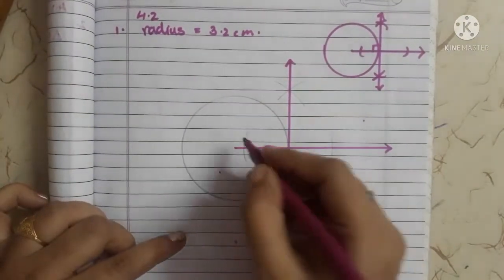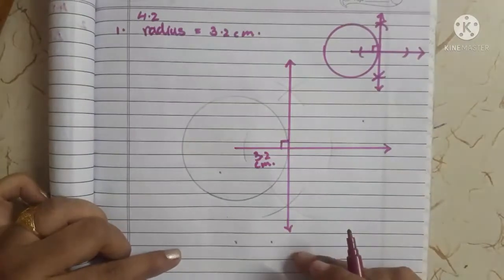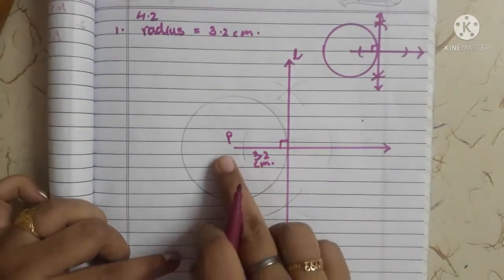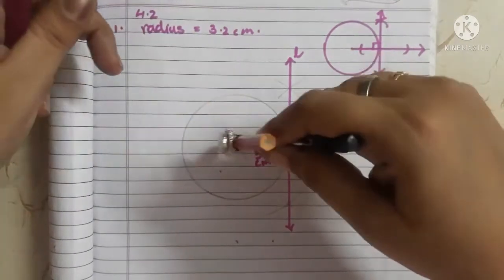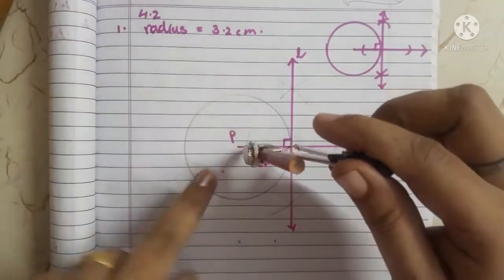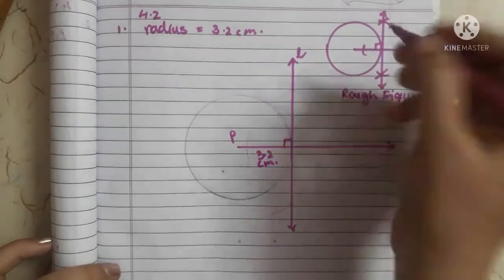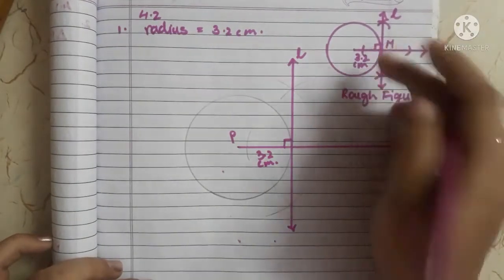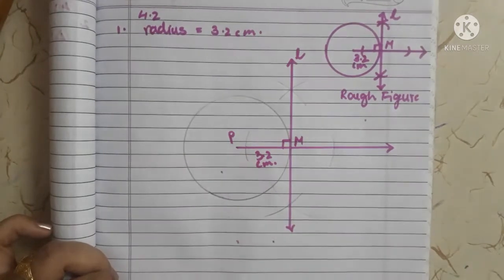Std:X: Geometry: Geometric Construction: Practice set 4.2